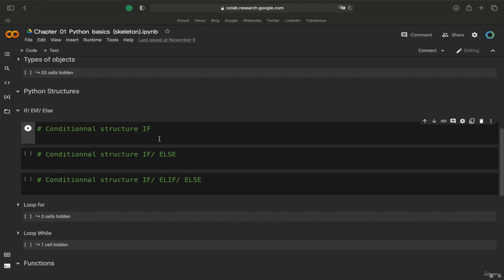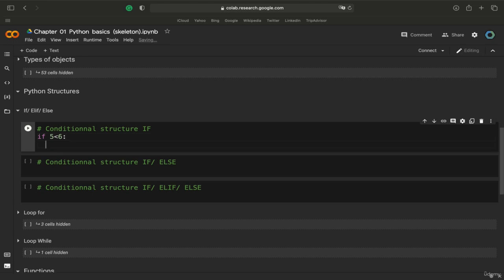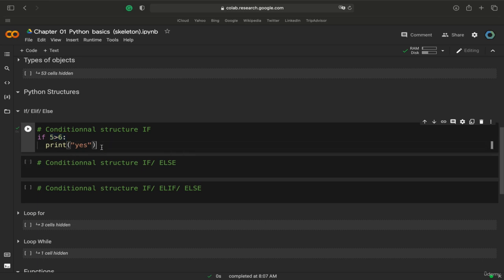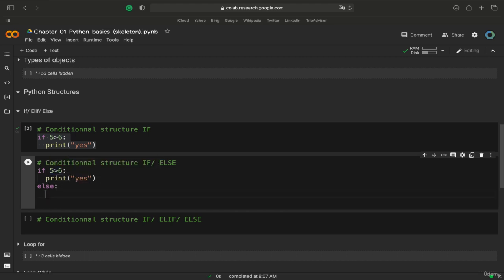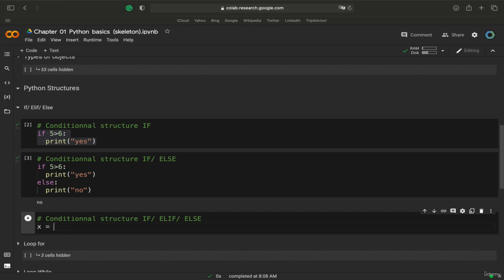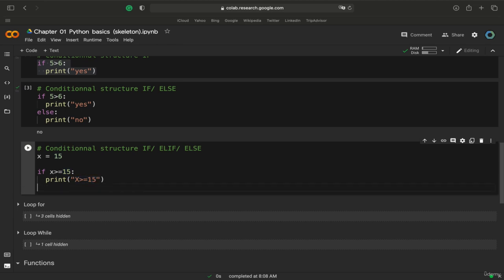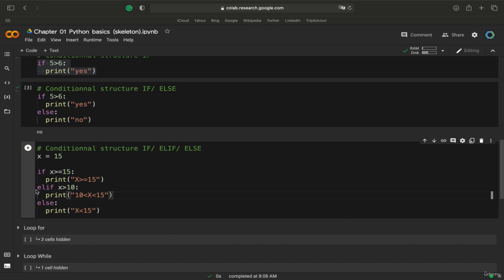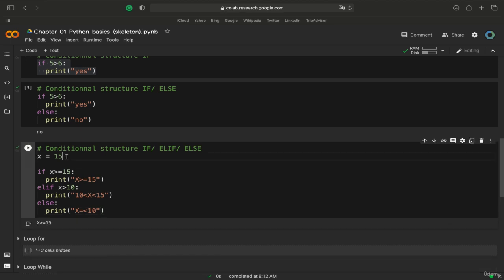009 Python structure IF ELIF ELSE [02 - Python basis]| MetaTrader 5 automated trading using Python